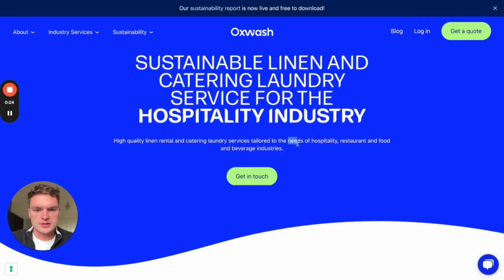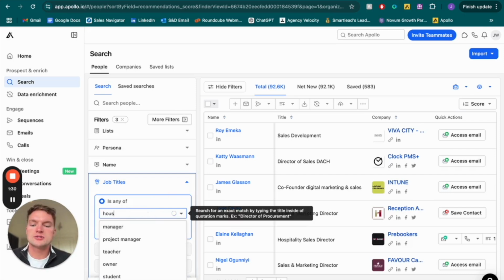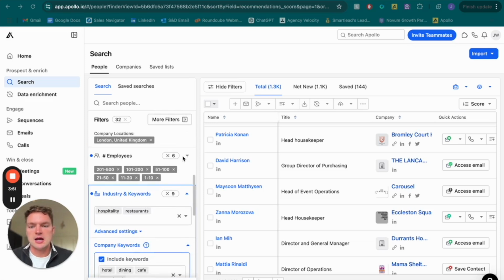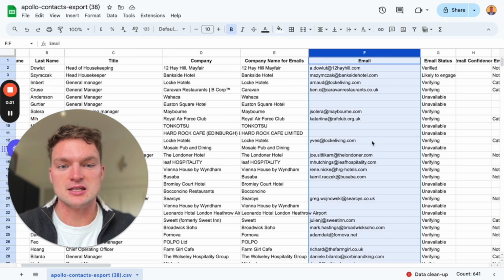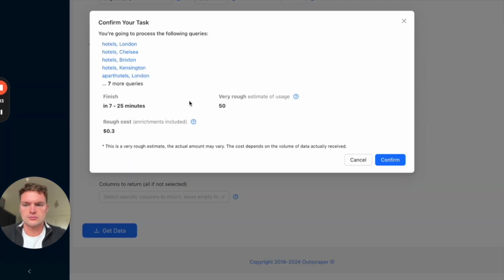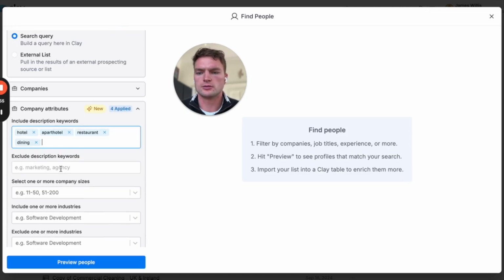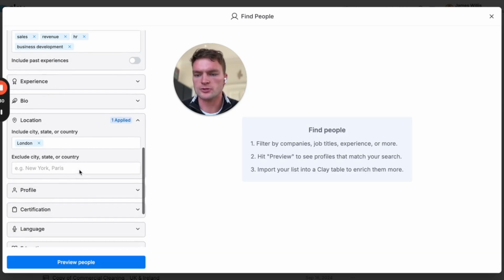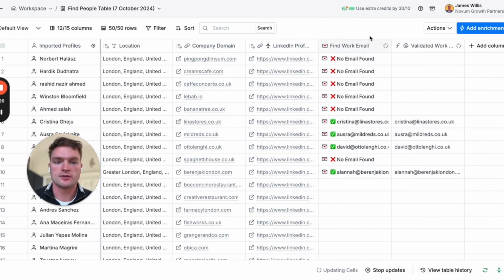Commercial Laundry: How to find all of the leads that you could serve (Lead Generation)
In this video I talk through three methods for finding all of the leads you could possibly need to grow your commercial laundry business.

I use Oxwash as an example company, and build three lead lists of their ideal customers.